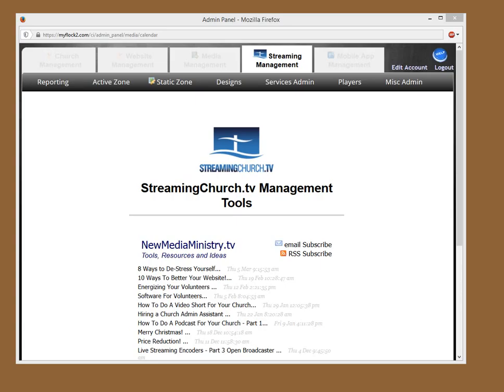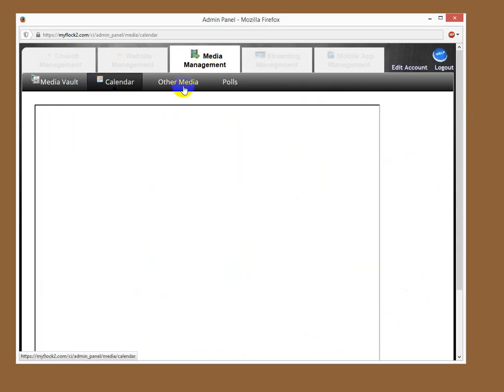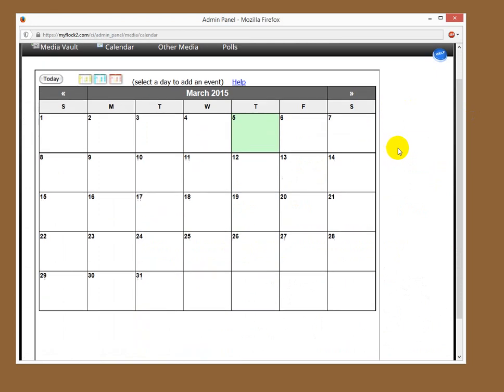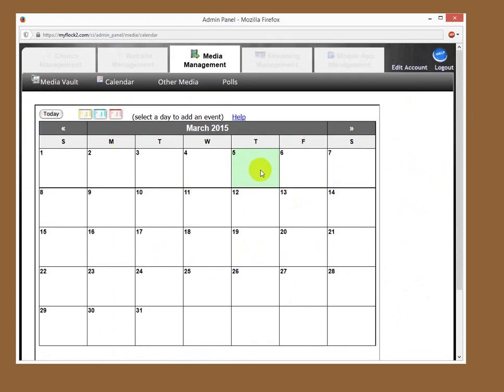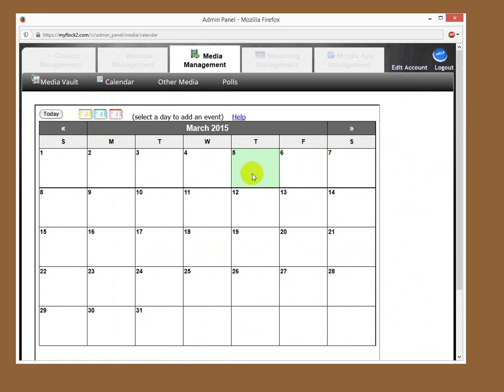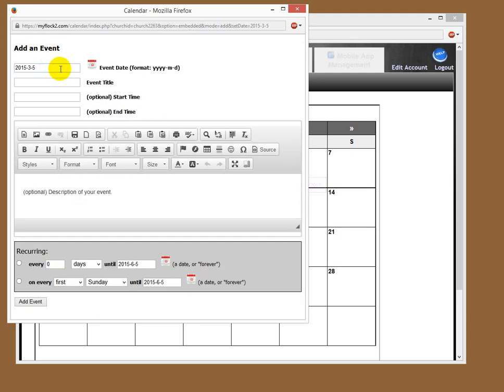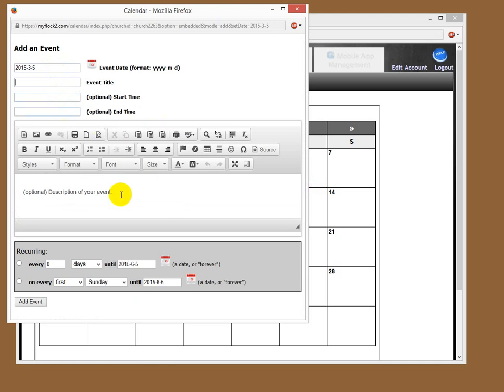Calender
Here is how to use your calender with MyFlock.com.